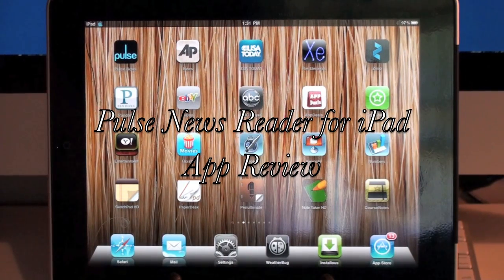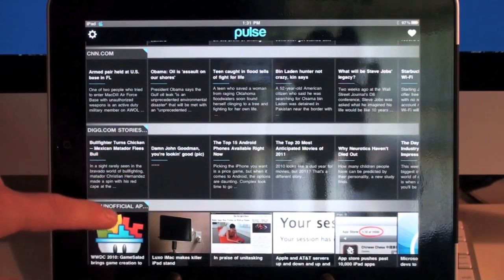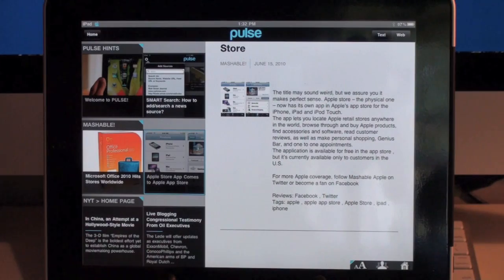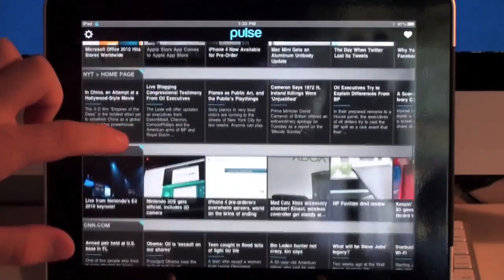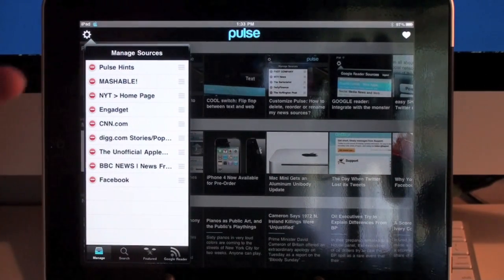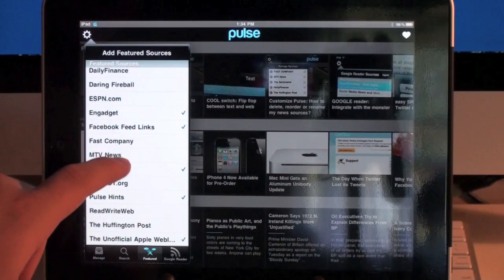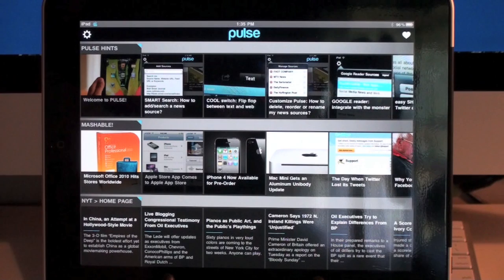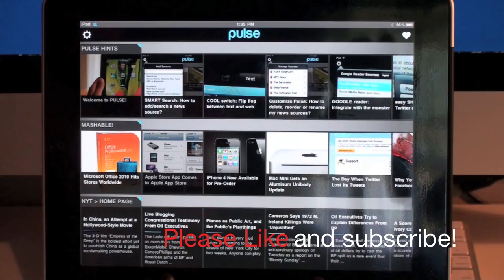Pulse News Reader App Review for iPad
Pulse News Reader for iPad $3.99 from iTunes App Store

Featured in Steve Jobs' keynote at WWDC 2010!
Pulse is a clean and visual news reader for the iPad. It takes in upto 20 news sources that you follow, and creates a visual mosaic of your news. Tap on an article, and you're presented with a cleanly rendered view of the news story. Also featured in...

"The iPad Pulse Reader Scales the Charts" - New York Times
"Engaging ideas at Stanford University's d.school" - Fast Company
"A revolutionary reader, as beautiful as your iPad" - NOTCOT

Features:
★ Dual view: For each article, you can switch between a clean text summary or the web view. When you tap on an article, both are ready to view, instantly!

★ Dashboard: With the dashboard layout, you can continue to browse stories as you read an article.

★ Smart search: No need for complicated RSS 2.0/XML/*#@ feed addresses. All you have to do is enter keywords or source name and we fetch the feed for you. You can add upto 20 sources in this version.

★ Easy share: Found an interesting article? Sharing it via email, facebook or twitter is as easy as 2 taps.

★ Smooth transitions: Getting lost in applications as you rotate your iPad. Special care has been taken to maintain consistency between Landscape and Portrait views.